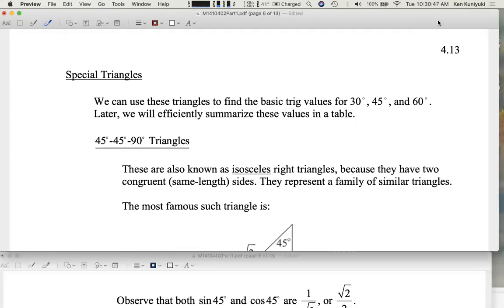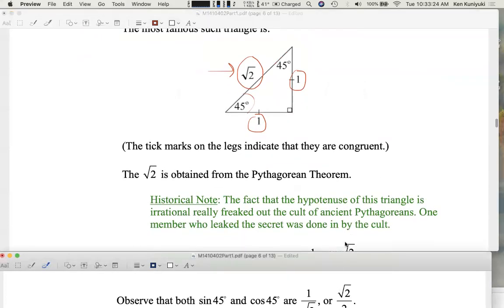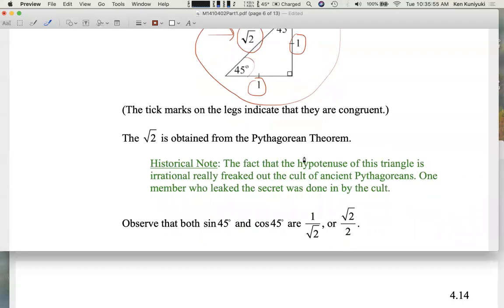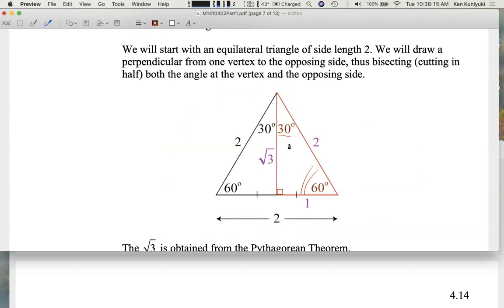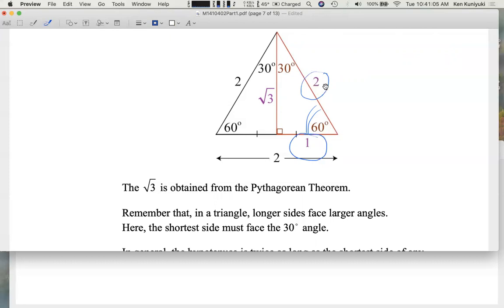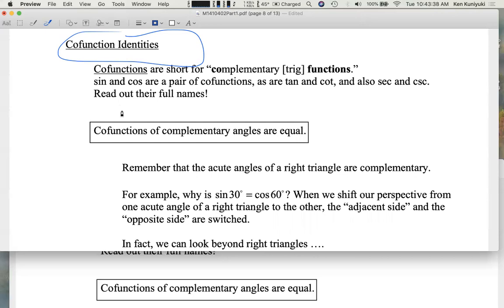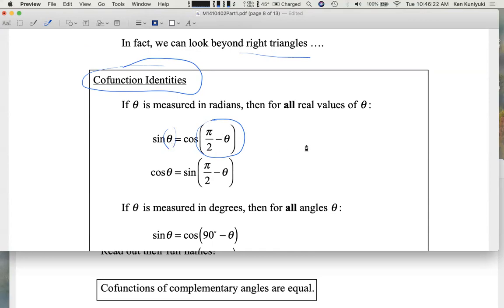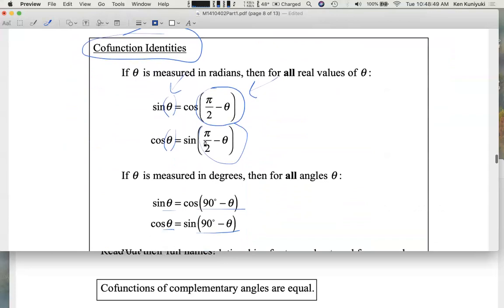Math 141, Day 15, Part 4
Sections 4.2-4.4: Trig Functions (Values and Identities): Special Triangles and Trig Values, Cofunction Identities